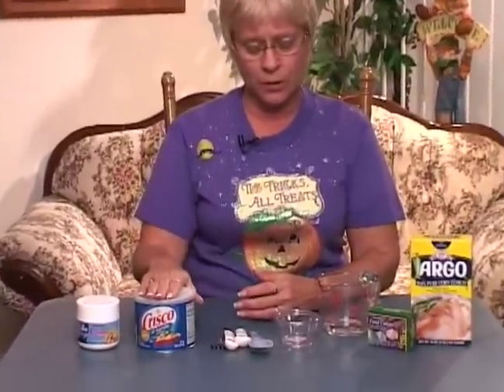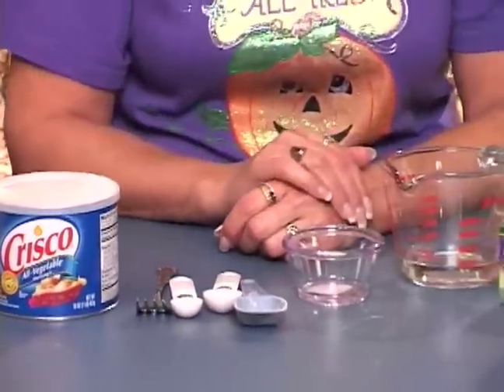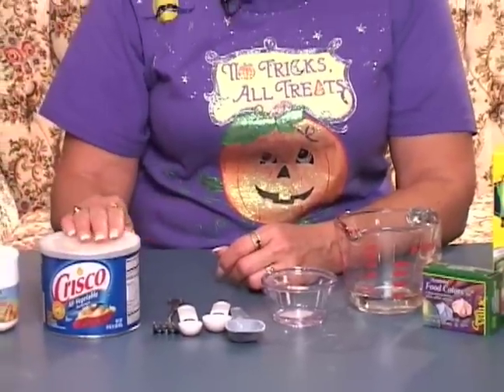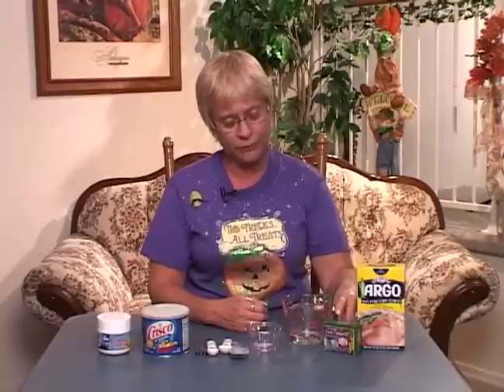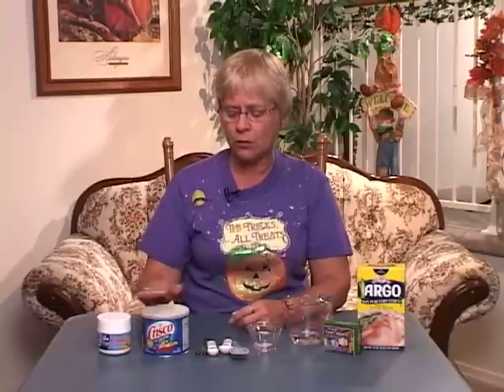How to Apply Cat Makeup for Halloween : Applying Second Color for Halloween Cat Makeup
Face Painting tips! Learn how to apply the second color for your Halloween Cat Face Paint in this free video with Halloween Costume Tips.

Expert: Ginny Larson
Bio: Ginny Larson has been creating fun, inexpensive crafts for her own pleasure for the past thirty years. She loves being creative and making charming pieces from ordinary things.
Filmmaker: Terry Larson